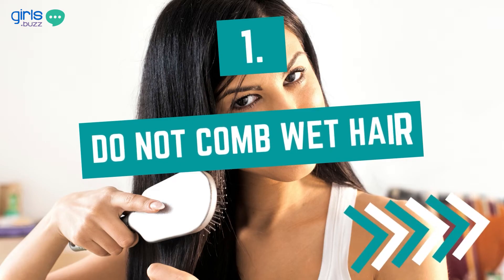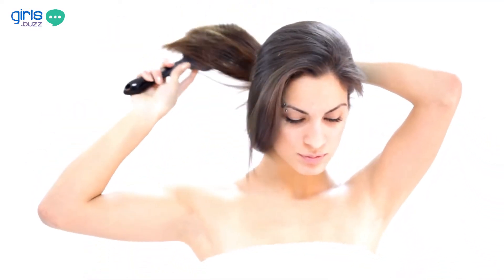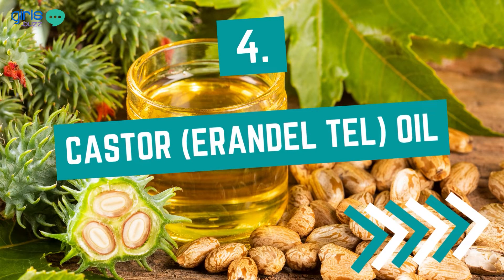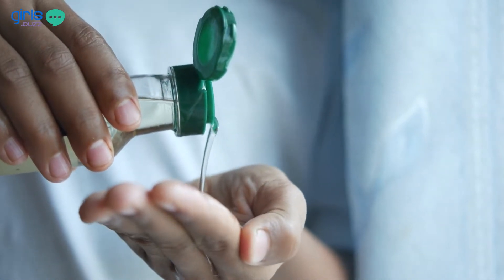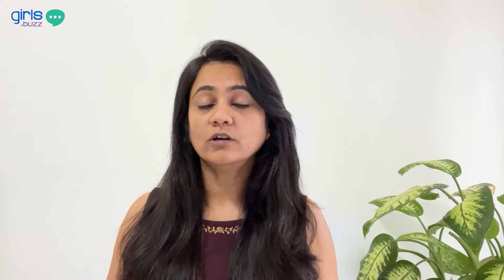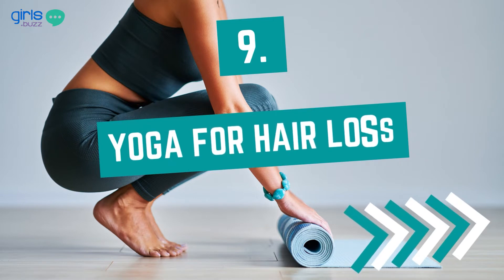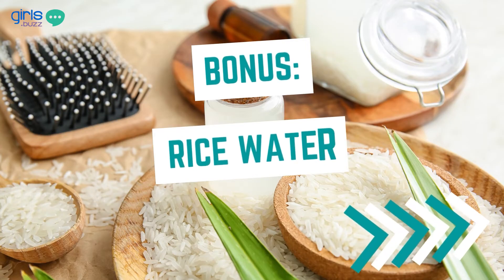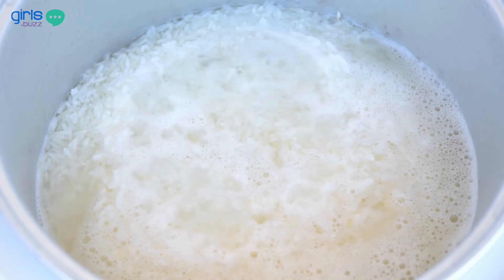How To Manage Hair Fall at Home | Natural Remedies for Hair Growth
Hair loss is on the rise, and while it might not have direct physical effects on your health, the emotional toll can be significant.

There are different reasons for hair loss — genetics, hormone imbalances, fungal conditions of the scalp, stress, autoimmune diseases, and nutritional deficiencies — but there are some things you can do to naturally regrow your hair.